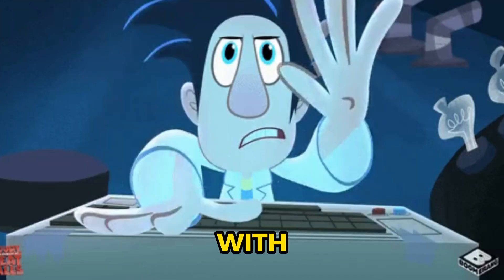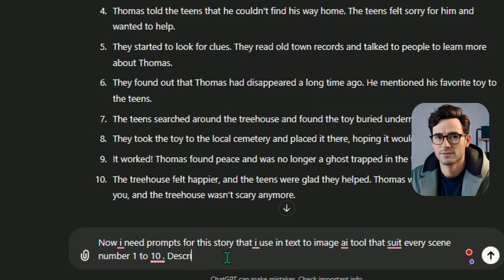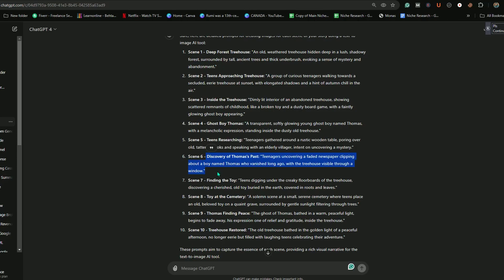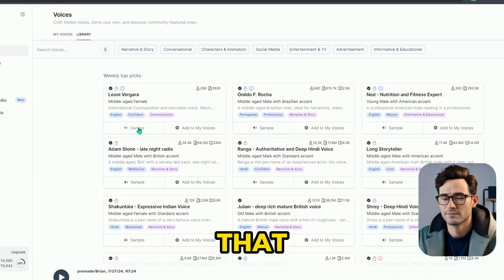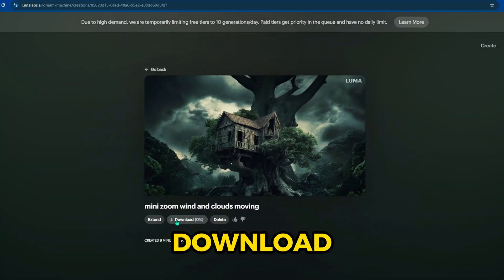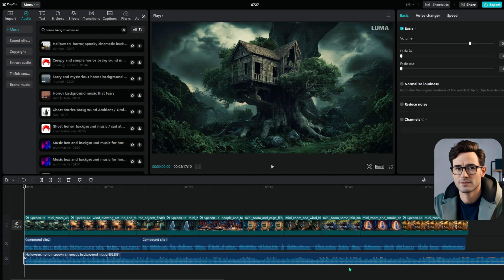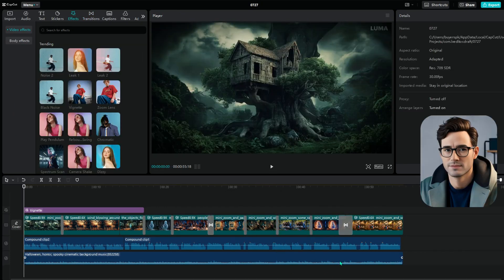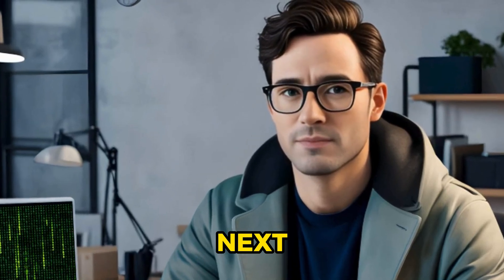How To Make Viral AI Animations (Monetize & Scale)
How To Create Viral MONETIZABLE AI Youtube Animation Video  - (CHAPTER 1)

Ready to make amazing animations for YouTube? This easy guide will show you how to create eye-catching videos that can go viral! We'll cover both FREE and PAID AI tools to help you make awesome animations, write cool scripts, and add great voiceovers.

We'll also teach you how to edit and optimize your videos to reach more viewers and make money. Whether you're a newbie or have some experience, this step-by-step video makes it simple to bring your creative ideas to life.

Let's get started and turn your ideas into videos that shine!

🛠️ Tools Used

📚 Chapters
0:00 - Demo
0:58 - Intro
1:38 - Generate script with ChatGPT
2:45 - Image-generation with Ideogram
3:55 - Generate voiceover with ElevenLabs
4:40 - Image-Animate with Luma Dream Machine
5:32 - Editing with Capcut
6:50 - Add Transitions
7:54 - - Captions